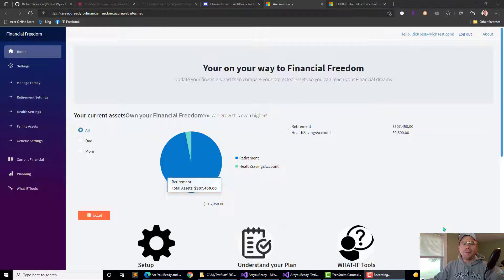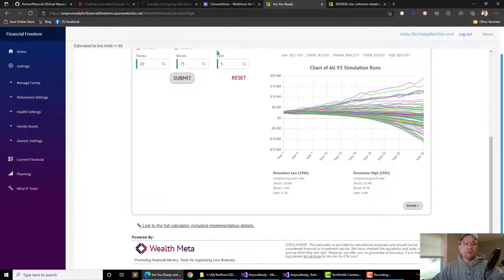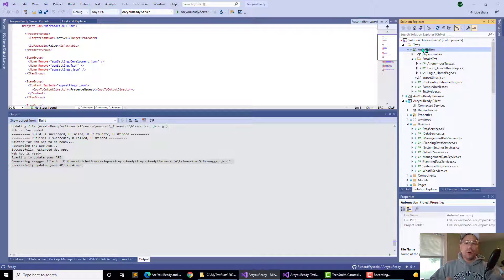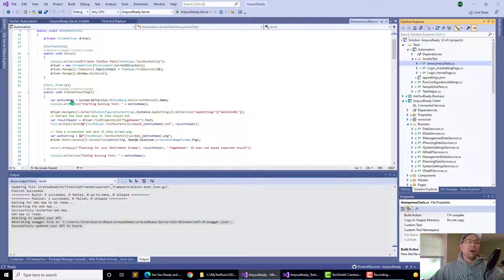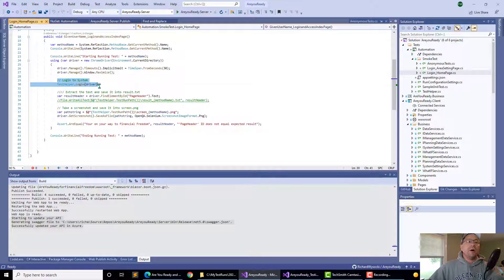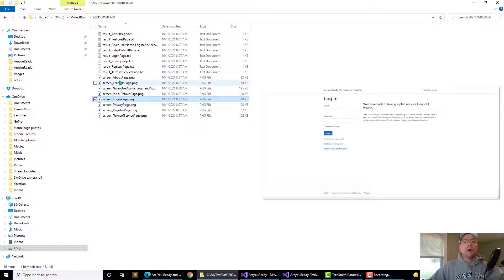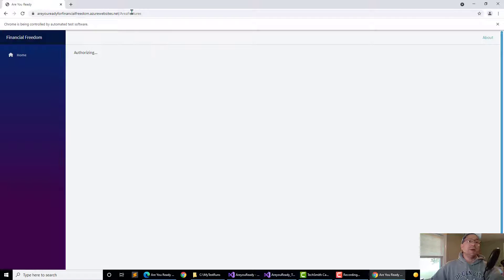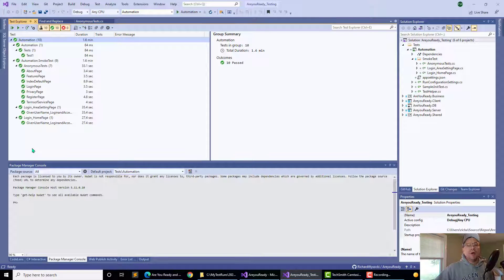Automation Testing with Selenium WebDriver and Blazor (.NET Core )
If you have a Blazor solution, you can continue to use Selenium for your automation testing